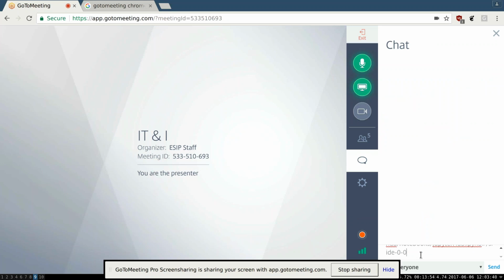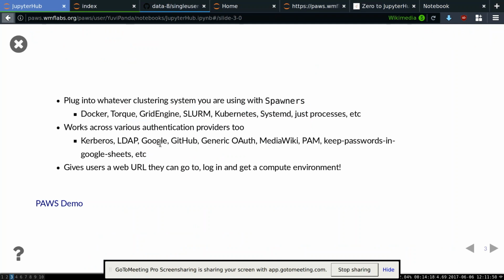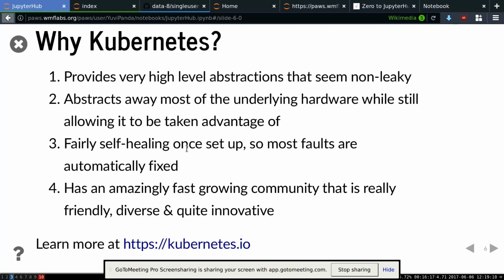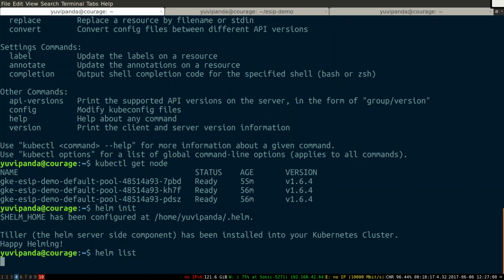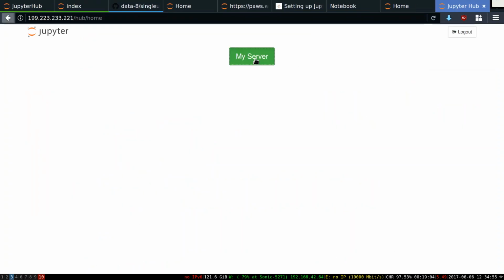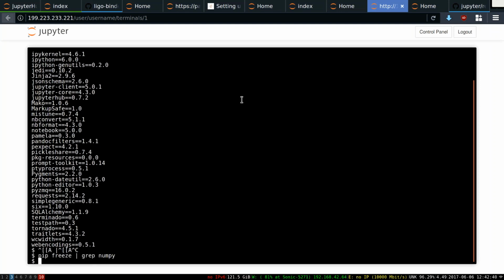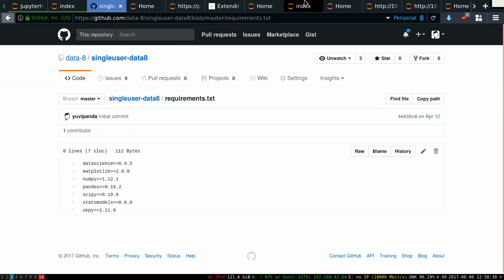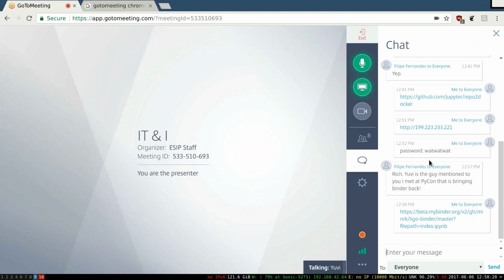2017-06-06 ESIP Tech Dive: Installing JupyterHub with Kubernetes Helm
Summary: Yuvi Panda shows how to deploy JupyterHub in the Cloud using Kubernetes Helm.